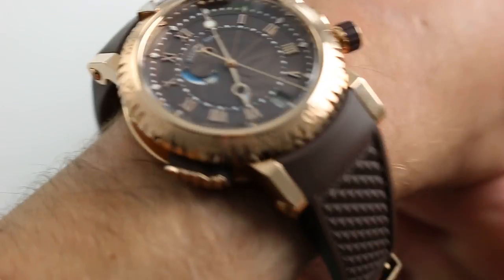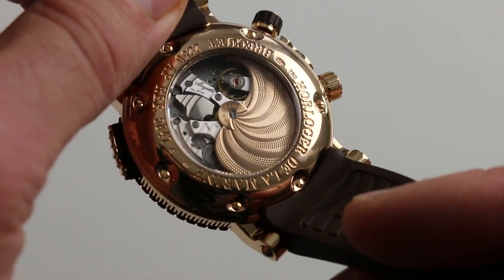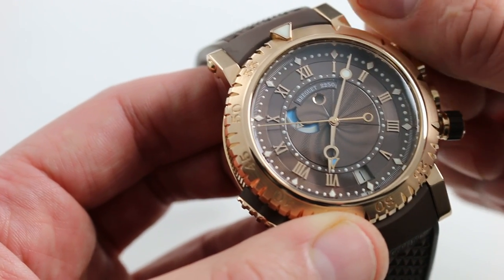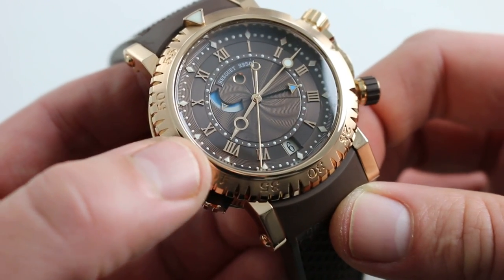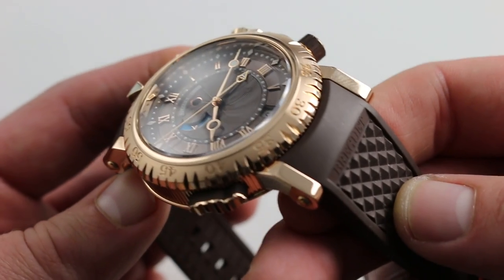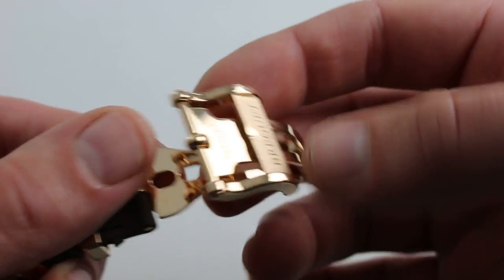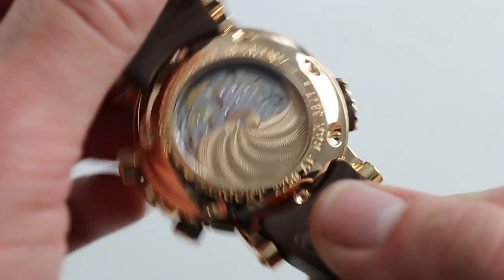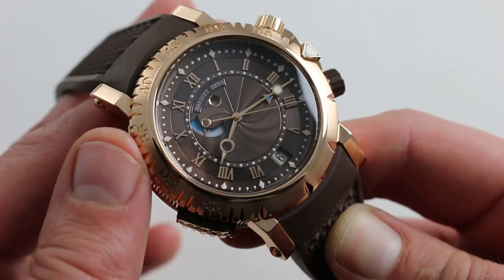How To Set The Alarm On A Breguet Marine Royale (5847BRZ25ZV)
Instructions on Seting The Alarm On A Breguet Marine Royale

Breguet Marine Royale (5847BRZ25ZV) self-winding automatic watch, features a 45mm 18k rose gold case surrounding a dark grey dial on a black rubber strap with an 18k rose gold deployment buckle. Functions include hours, minutes, seconds, date and alarm.